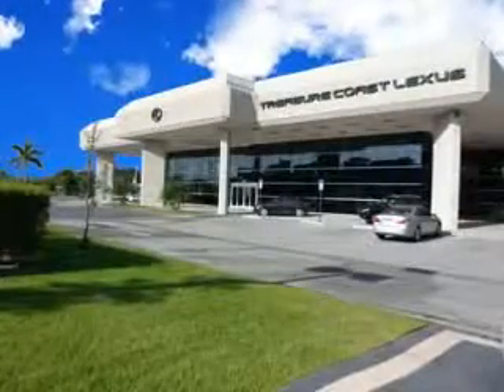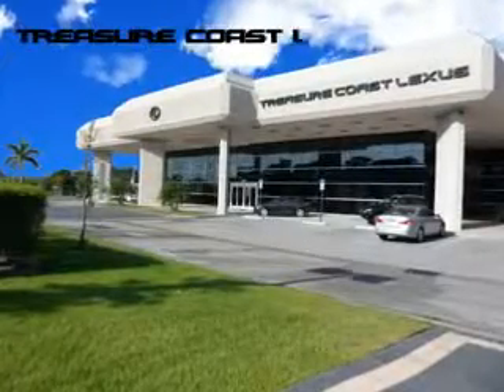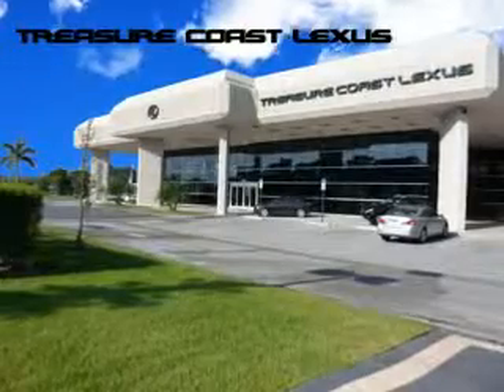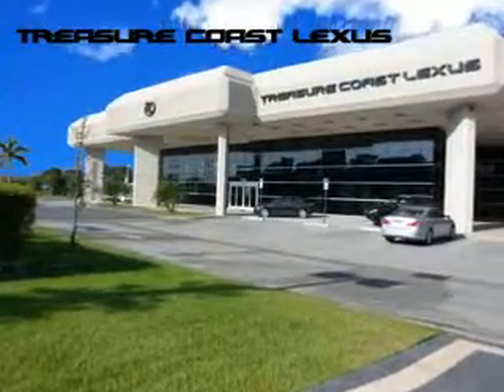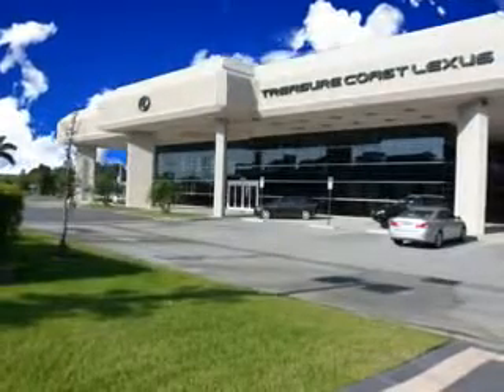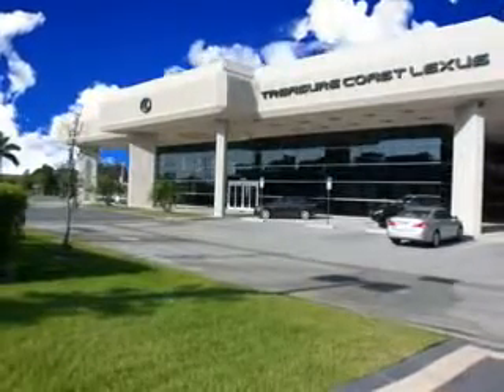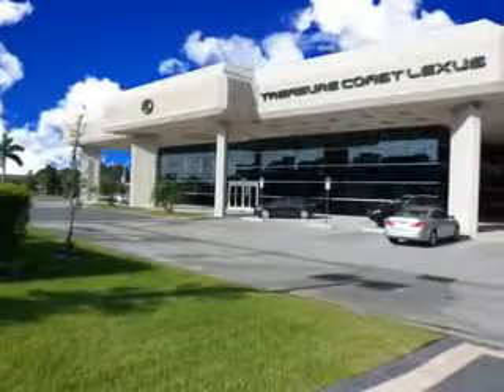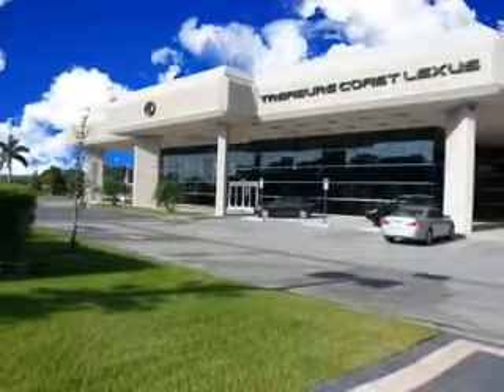2010 Lexus ES 350 Treasure Coast Lexus Fort Pierce, FL 34982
Lexus ES Imagine driving this Starfire Pearl Lexus Es 350 4 Dr Sedan, equipped with a 6 Cylinder engine and an automatic transmission. Enjoy an impressive 27 miles to the gallon on this great car with features like power Tilt sunroof, power sunroof With Sliding Sunshade, Remote Operation Power Windows, Puddle Lamps, Push-Button Start Keyless Ignition, Homelink Universal Garage Door Opener, Auxiliary Audio Input - Ipod, Auto-Dimming Inside Rearview Mirror, Power Tilt And Telescopic Steering Wheel, Theft-Deterrent System, 10 Way Power Driver And Passenger Seating With Power Adjustable Lumbar Support For Driver And Passenger Comfort, Xm Ready Satellite Radio - Subscription Required, Remote Operation, Leather-Trimmed Upholstery, Exterior Mirrors With Integrated Turn Signals, Memory Settings For Exterior Mirrors, Rain Sensing Front Wipers, power One-Touch Tilt Open And Close Sunroof, Electronic Brakeforce Distribution, Front Fog Lights, and much more. Enjoy the drive and have peace of mind in this Lexus Es 350. See us at Treasure Coast Lexus today!
MILES: 58,746
VIN:JTHBK1EG2A2349101

5121 U.S. Hwy 1
Fort Pierce, Florida 34982